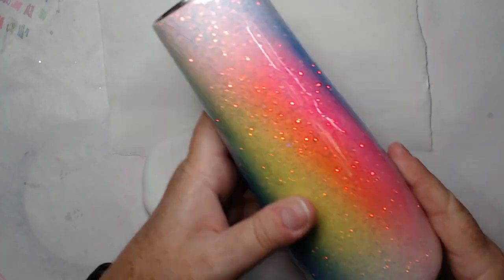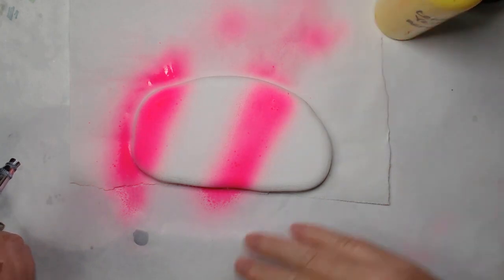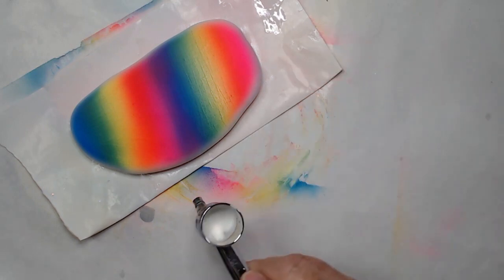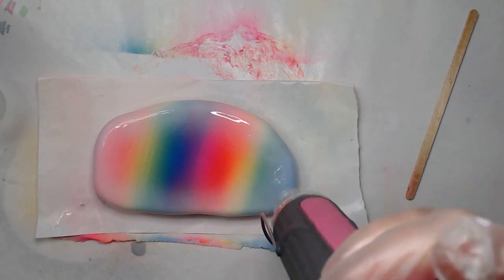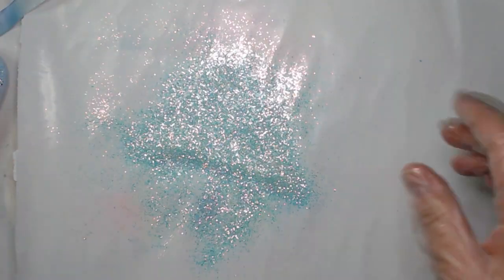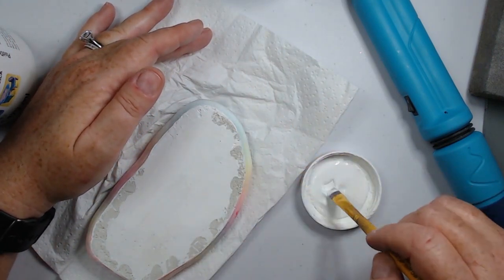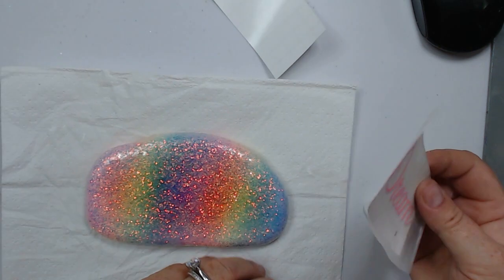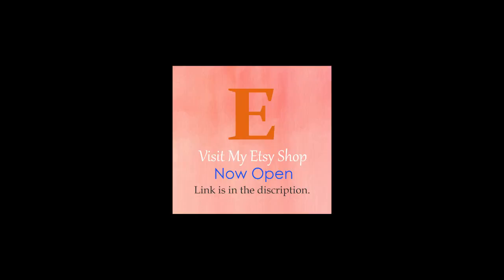Tutorial #152: Dream Rock | How to paint a Unicorn blast on a rock | Rock painting tutorial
How to paint a unicorn blast on a rock. In this video, I am sharing with you the step I took to create this rock. So, grab your paints and paint along with me.

Acrylic Paints
Florescent Pink
Florenscent Yellow
Primary Blue

Craft Paints
Apple Barrel White

Airbrush Kit
Masters Craft Airbrush Kit

Paint Daubers
Martha Stewart Crafts Martha Stewart Foam 6 Pack Pouncer
Martha Stewart Crafts Dauber Set, 32946 (6-Piece)

Turn Table
Copco Turn Table

Sealer
Stone Coat Art Coat Epoxy

👉Rock Molds
Happy Dotting Company

Notice: No part of this video may be reproduced or distributed without written permission from me.